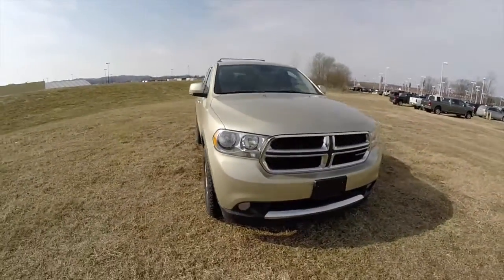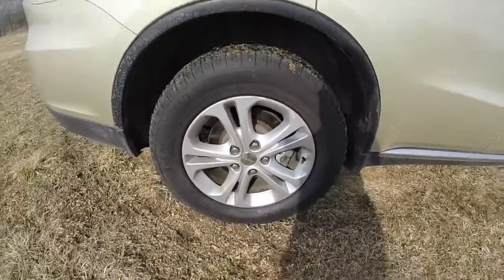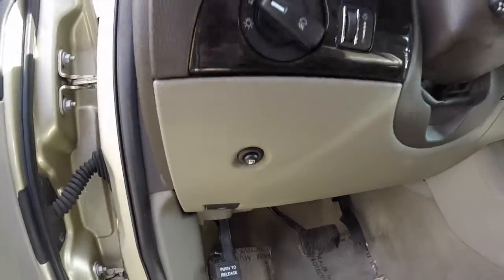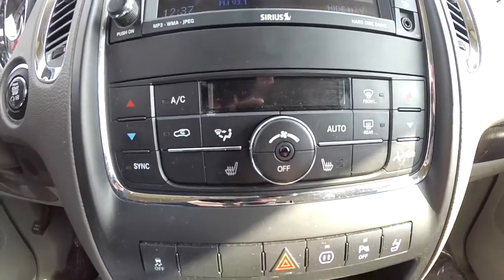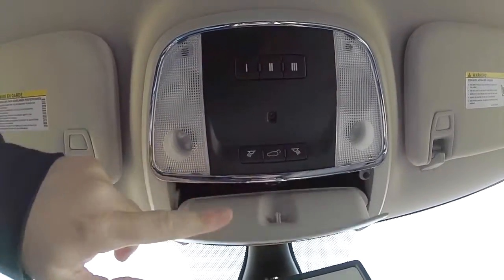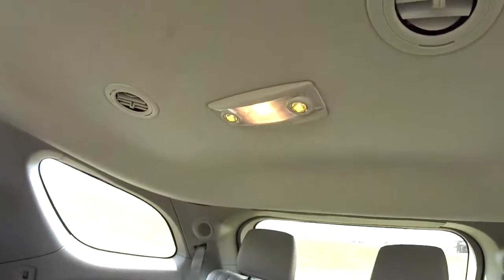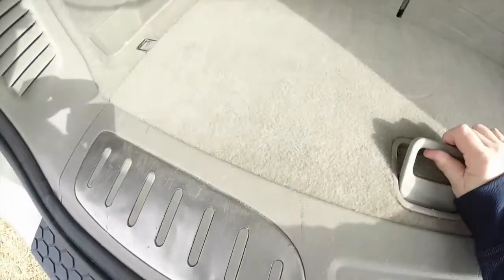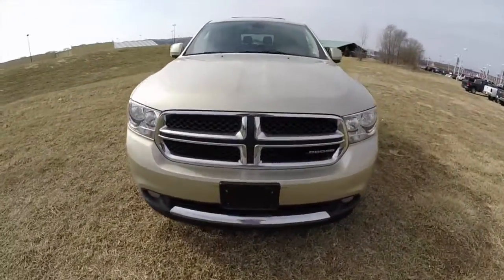2011 Dodge Durango Crew AWD Gold | Large SUV | P10143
Located at:
Community Chrysler
555 State Rd. 37 S.
Martinsville, IN